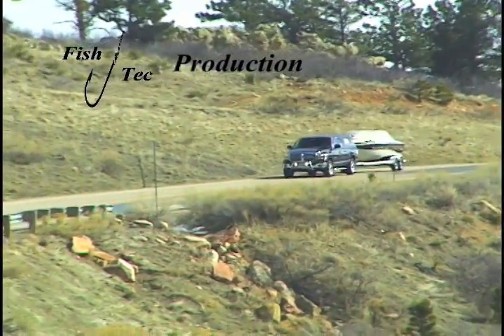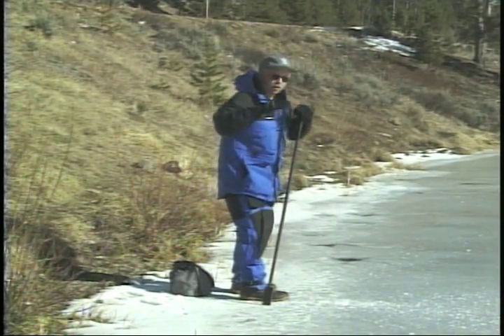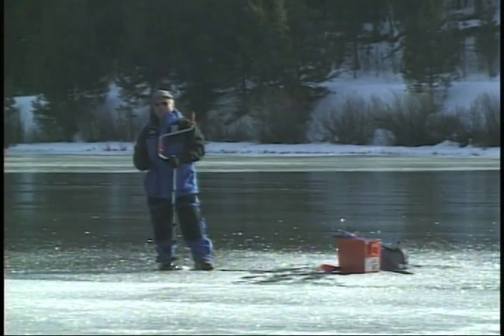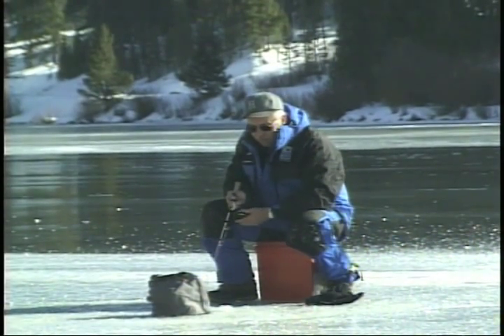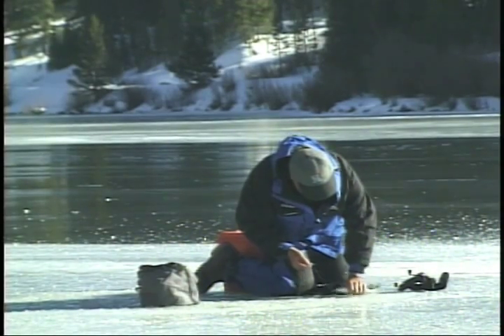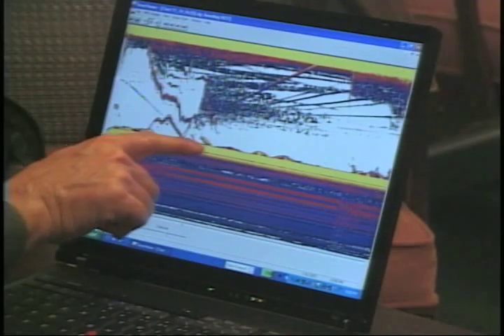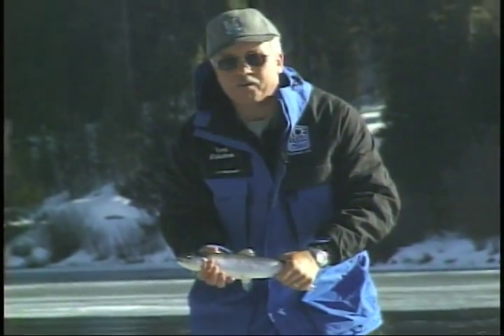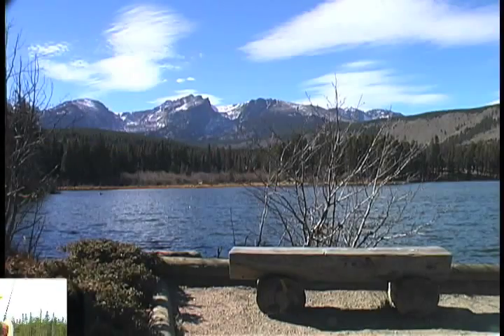First Ice tactics on North Michigan Reservoir Colorado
Join Terry Wickstrom as he adventures out for FIRST ICE on North Michigan Reservoir in Colorado.  Learn basic presentation, safety and electronics and equipment that is suited for your first outing.